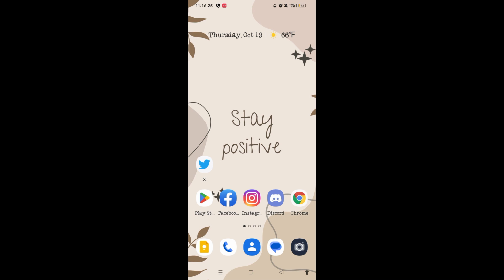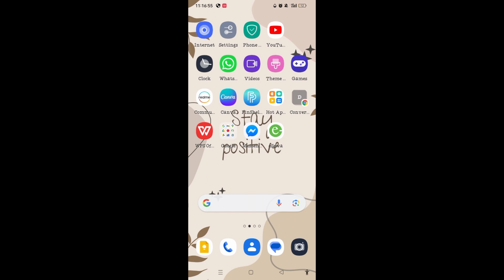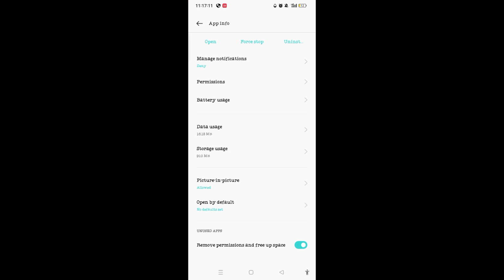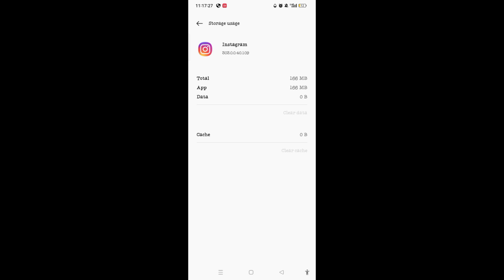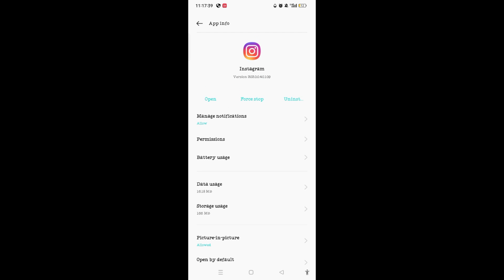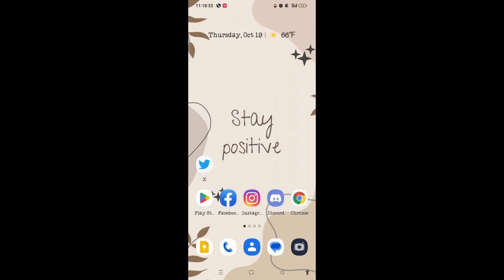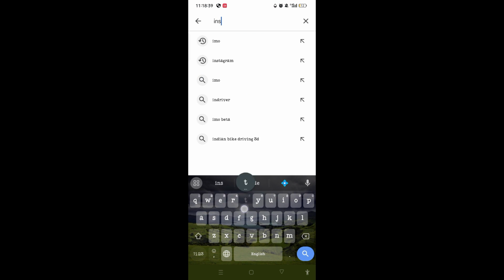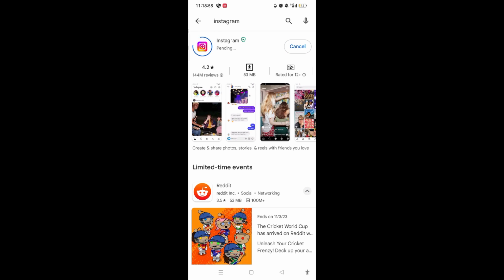How to Fix Instagram Login Code Problem | Instagram Confirmation Code Not Working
Learn, How to Fix Instagram Login Code Problem.

Are you having trouble receiving or entering your Instagram login code? Don't worry, you're not alone. Instagram Confirmation or Verification Code Not Working is a common problem that can be caused by a number of factors.

In this video, I'll show you how to fix the Instagram login code problem and get back into your account quickly and easily.